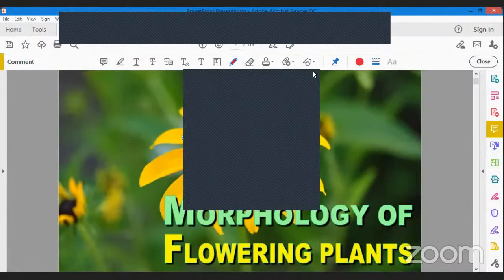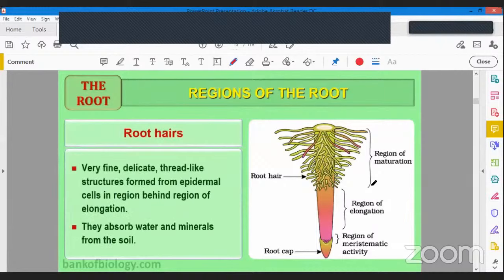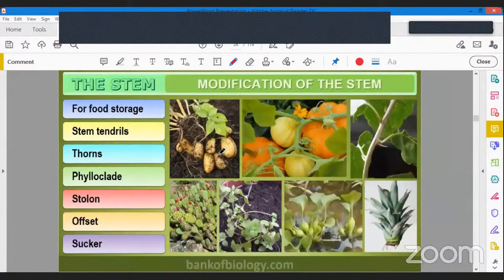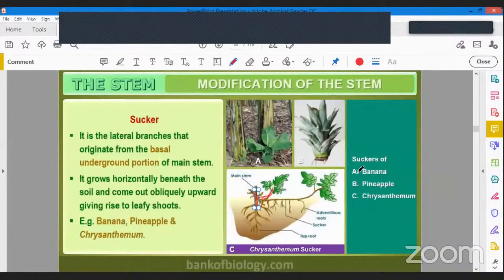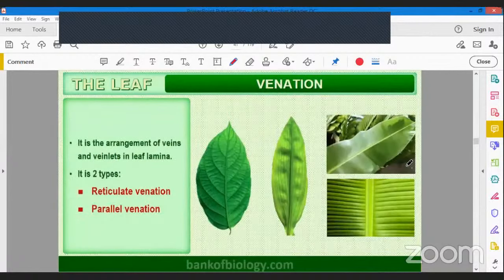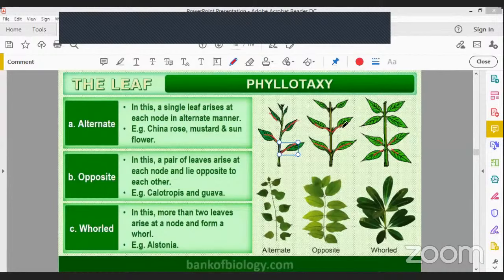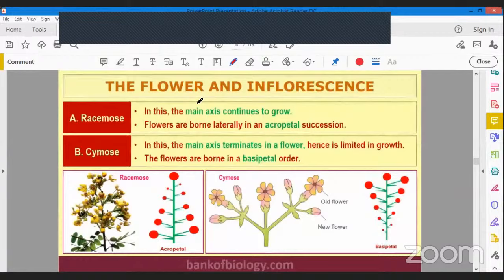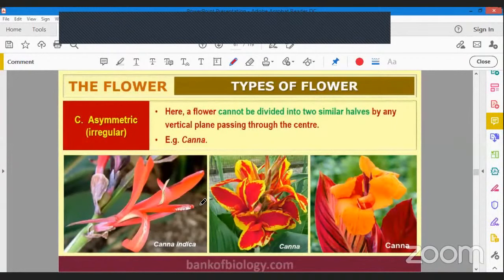KCET / NEET CLASSES FOR KREIS STUDENTS - BIOLOGY - ANAND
Resource Person:
      Prof. Anand

Please fill below feedback form